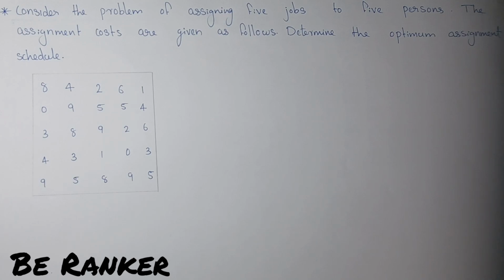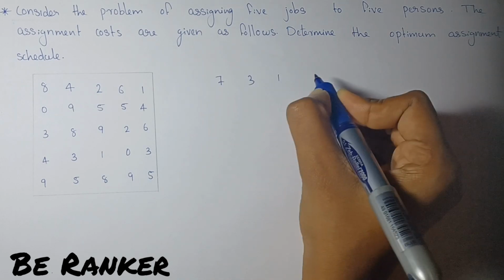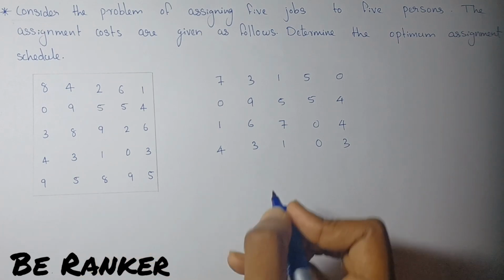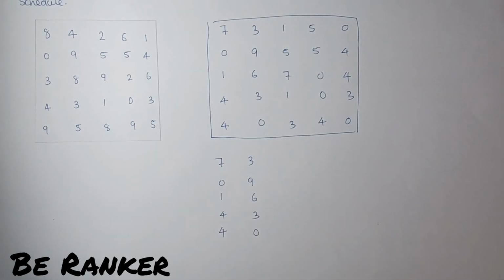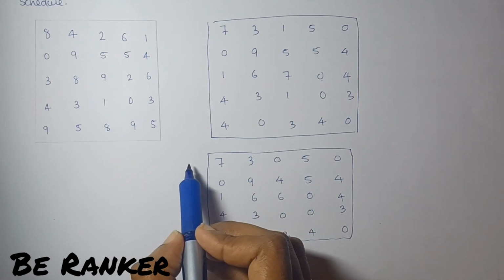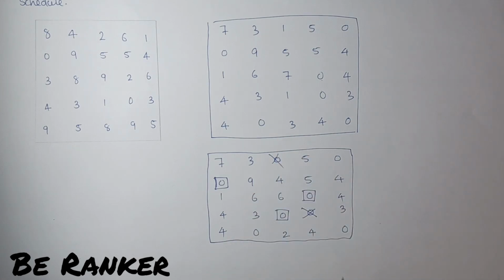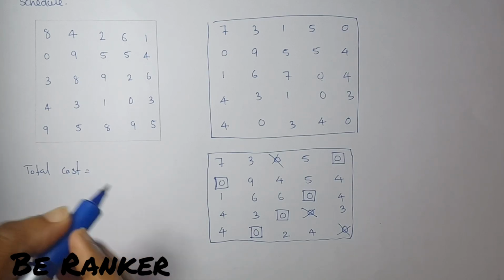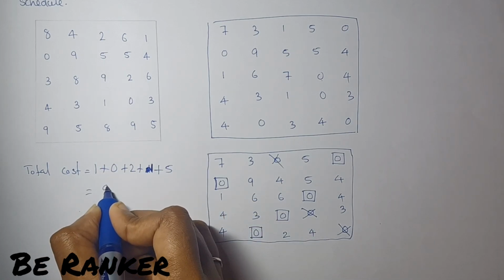Assignment problem|problem solving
Hello friends,
This is another example of problem solving of assignment problem